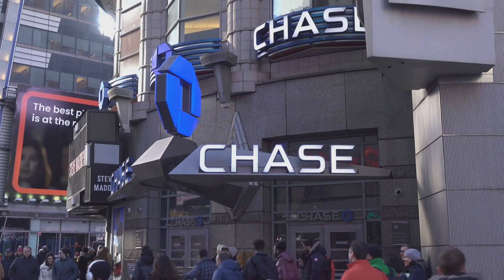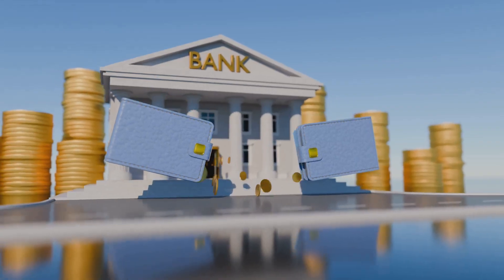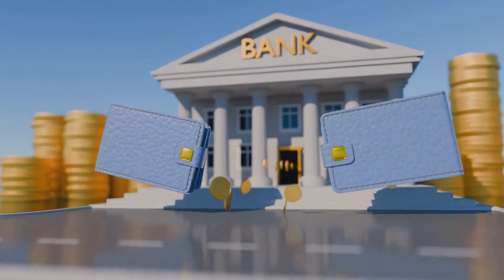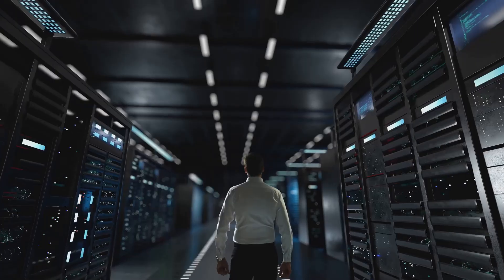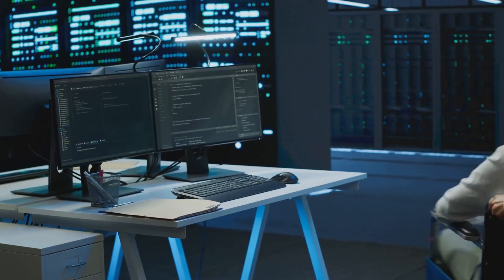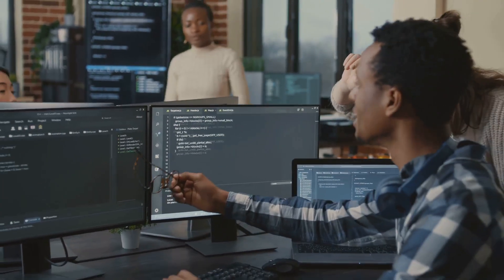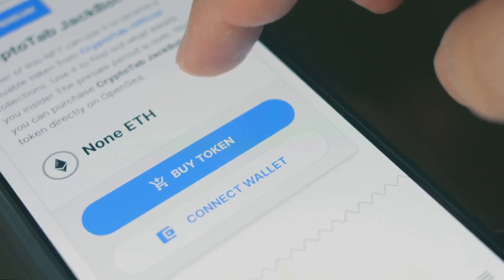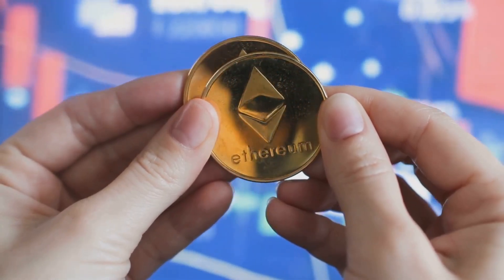What Is DeFi? (2025) | Decentralized Finance Explained for Beginners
What is DeFi, and why is it revolutionizing finance? In this beginner-friendly video, we explain how decentralized finance works, what makes it different from traditional banking, and why it’s one of the biggest trends in crypto. Learn about smart contracts, DeFi apps, staking, lending, and more — all made simple and clear for 2025.